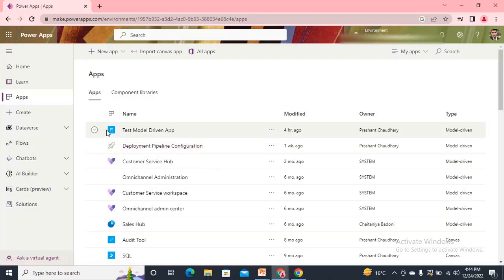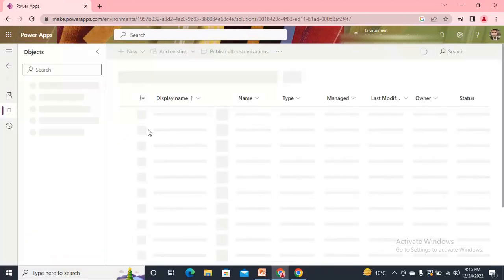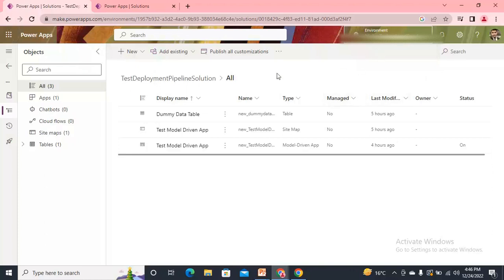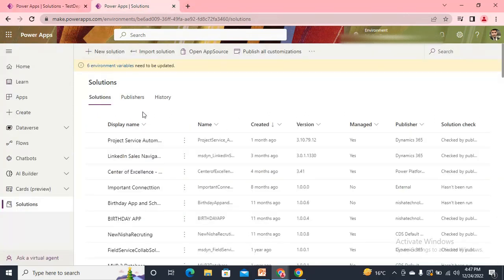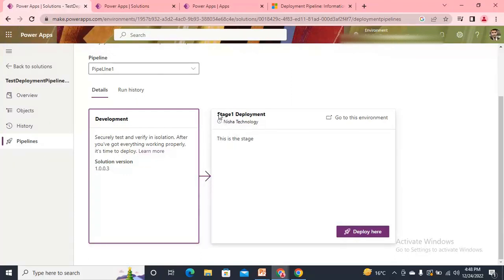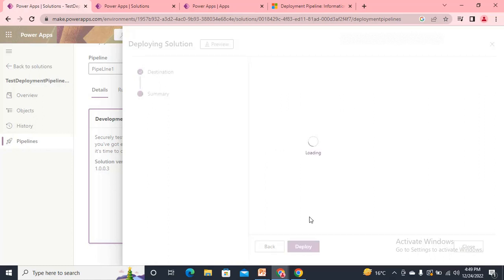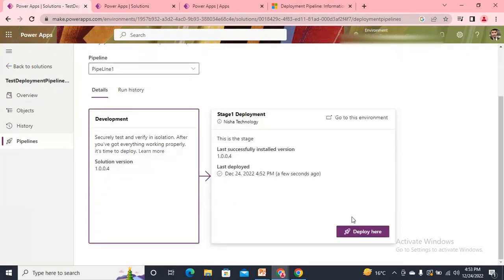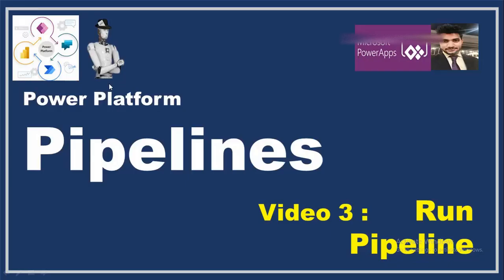power platform run pipeline| power platform pipelines part 3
In this video we will understand the use of Power platform Pipelines for the deployment, this is the third video, and here we will run the configured pipeline and see how deployment can be done in some basic steps.